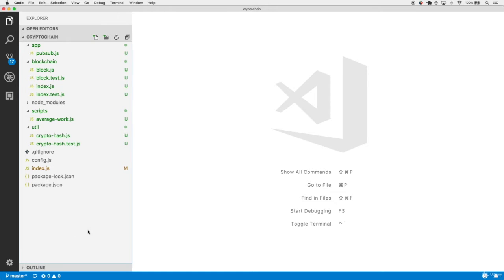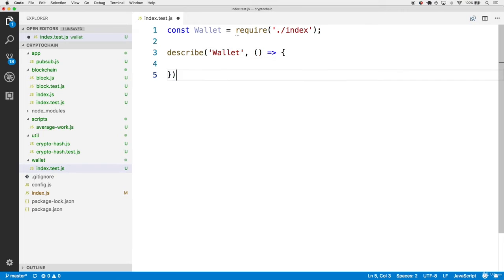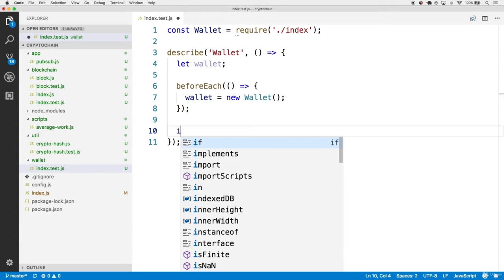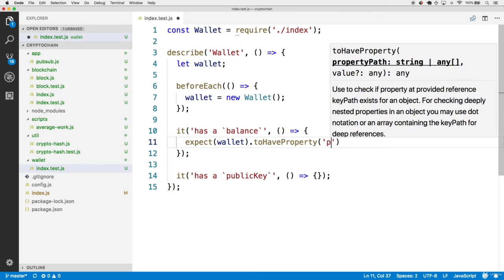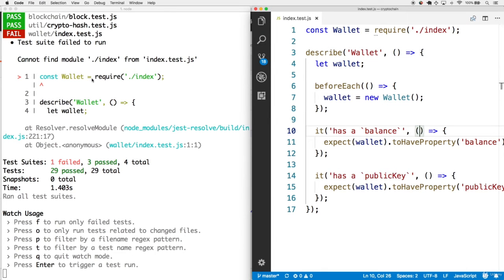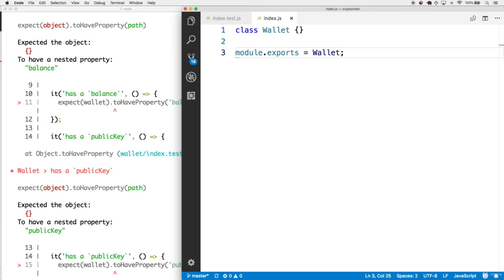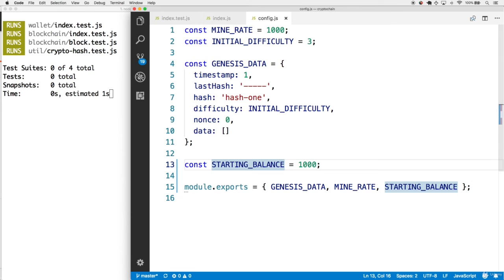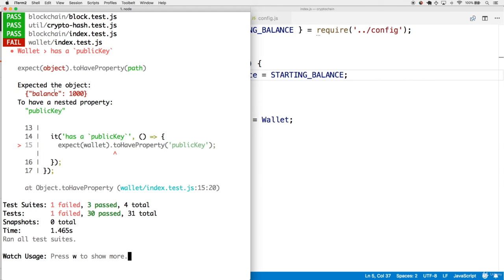6.3 Create and Test Wallet Class